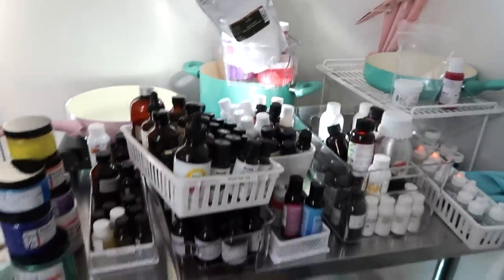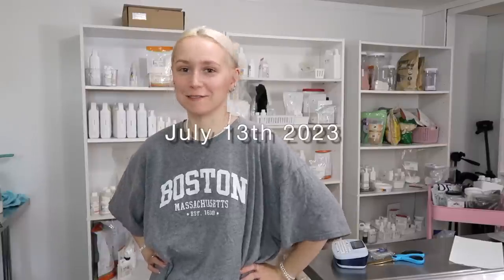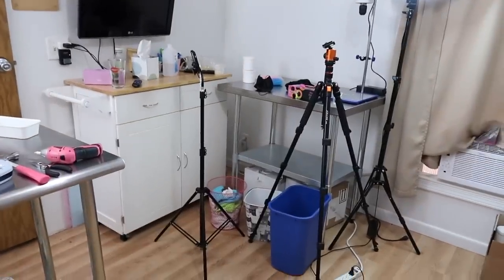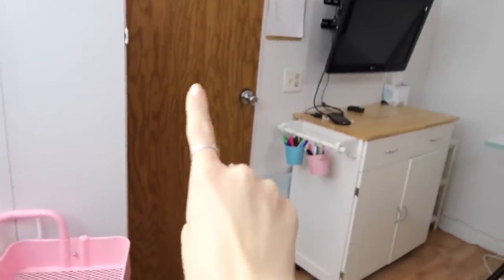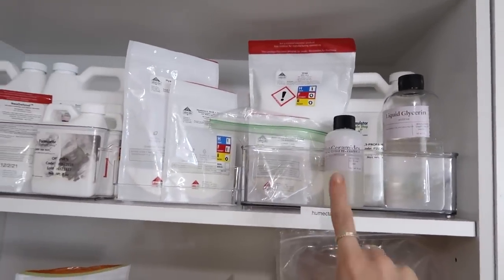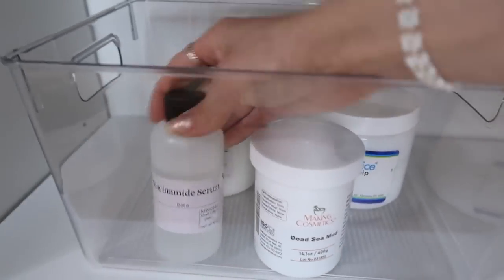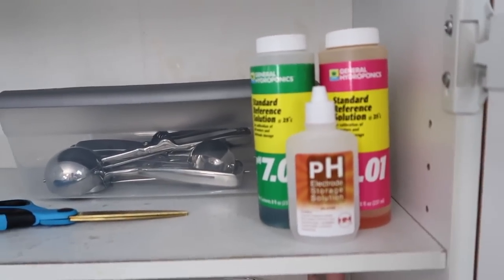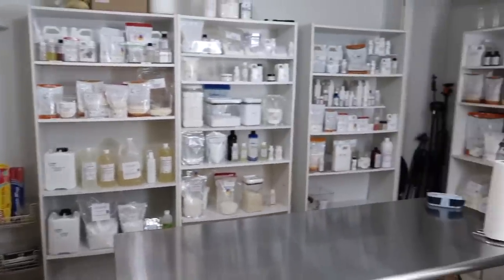Skincare Formulating Lab Makeover - Organize my Workshop & I got an Incubator! - DIY Skincare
Organizing & Cleaning My Workshop / Skincare Formulating Lab

☞ BUY STUFF ☜
▸ metal table bigger one
▸ metal table smaller one
▸ Overhead Stirrer
▸ organizer for fragrance oils
▸ other organizers
▸ shelf organizer
▸ 2-tier organizer (couldn't find the exact ones I bought)
▸ 3-tier rack shelf
▸ beginners digital scale
▸ digital scale for large batches
▸ Piping Bags
▸ Press N Seal for piping
▸ portable electric stove top
▸ ice cream scoops
▸ Cleaning Bucket

▸ Owl and Lily